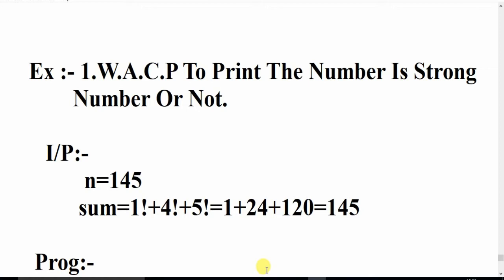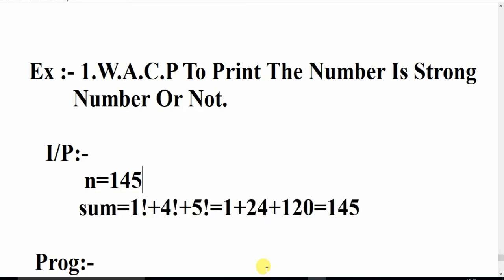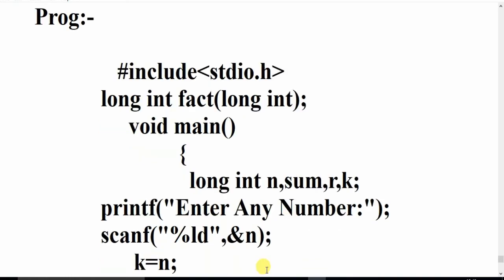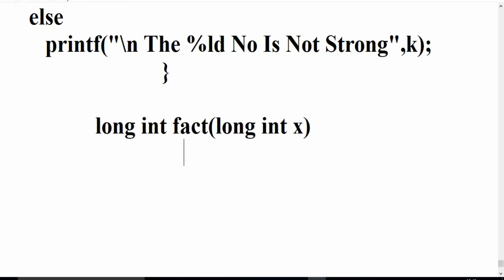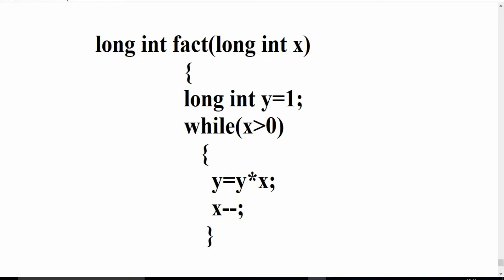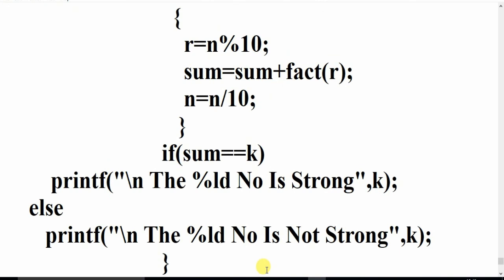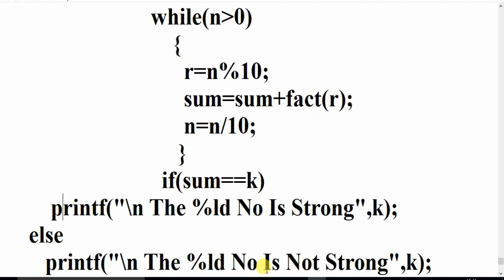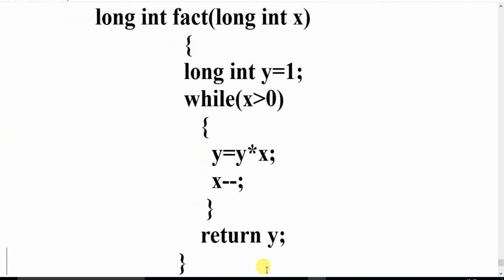C Language Tutorial || Mr.Narayana Reddy || Strong Number Using Functions - Part - 35